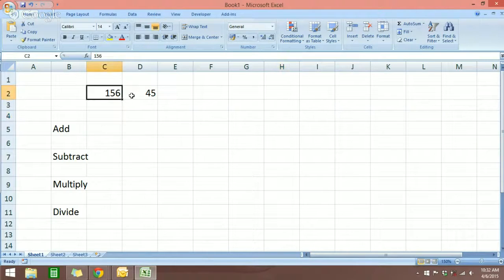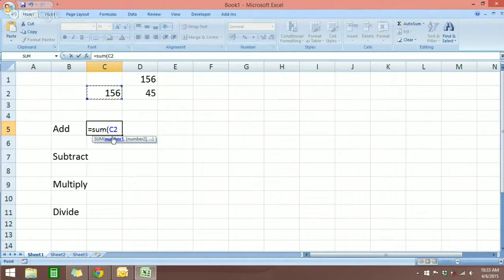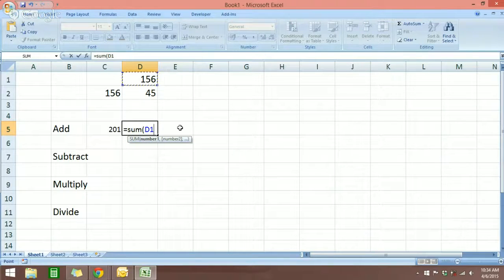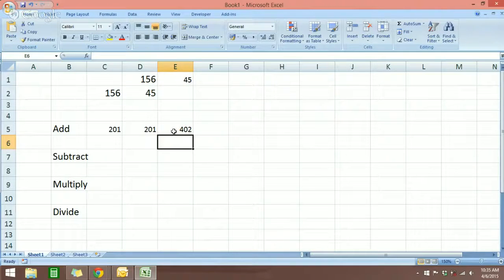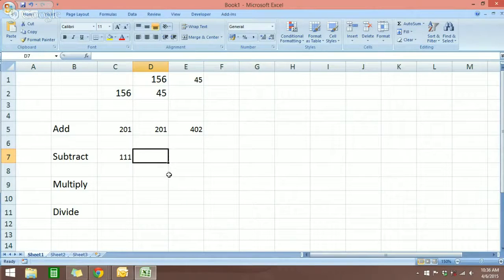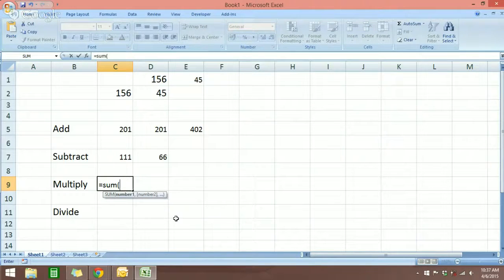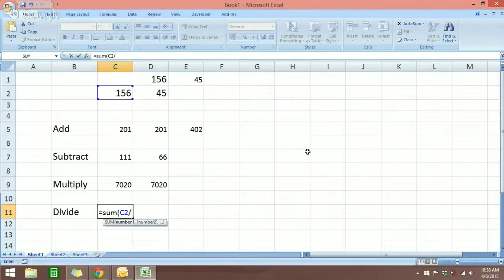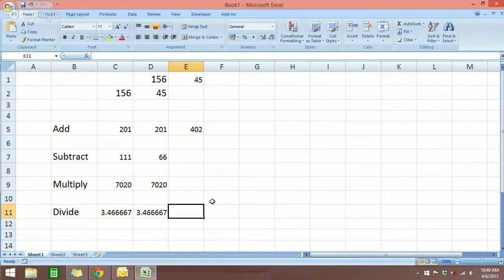[Free Excel Tutorial] Basic Excel Formulas - ADD, SUBTRACT, DIVIDE, MULTIPLY - Full HD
If you're getting started with Excel, creating formulas is one of the first things you should learn. In this lesson you'll learn how to create simple formulas and calculations in Excel.

In Excel, each cell can contain a calculation. In Excel jargon we call this a formula. Each cell can contain one formula. When you enter a formula in a cell, Excel calculates the result of that formula and displays the result of that calculation to you. In fact, when you enter a formula into any cell, Excel will recalculate the result of all the cells in the worksheet.

A constant is a value that is not calculated. For example, the date 10/9/2008, the number 210, and the text "Quarterly Earnings" are all constants. An expression, or a value resulting from an expression, is not a constant. If you use constant values in the formula instead of references to the cells (for example, =30+70+110), the result changes only if you modify the formula yourself.

To perform basic mathematical operations such as addition, subtraction, or multiplication; combine numbers; and produce numeric results, use the following arithmetic operators.
You can create a simple formula to add, subtract, multiply or divide values in your worksheet. Simple formulas always start with an equal sign (=), followed by constants that are numeric values and calculation operators such as plus (+), minus (-), asterisk(*), or forward slash (/) signs.

one of the most powerful features in Excel is the ability to calculatenumerical information using formulas. Just like a calculator, Excel can add, subtract, multiply, and divide. In this lesson, we'll show you how to use cell references to create simple formulas.

Free Tutorial, Basic Excel,  ADD, SUBTRACT, DIVIDE, MULTIPLY, Full, HD
Free Tutorial, Excel Formulas,  ADD, SUBTRACT, DIVIDE, MULTIPLY

This video [Free Excel Tutorial] Basic Excel Formulas - ADD, SUBTRACT, DIVIDE, MULTIPLY - Full HD is copyrighted for Rui Ludovino channel